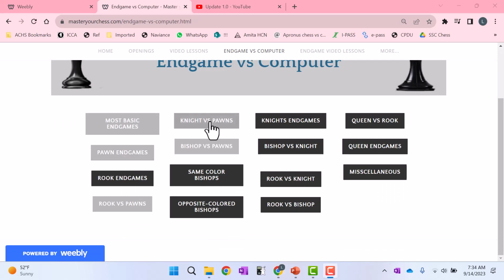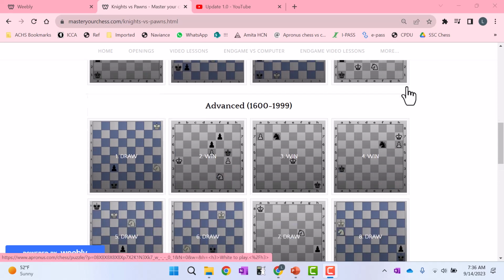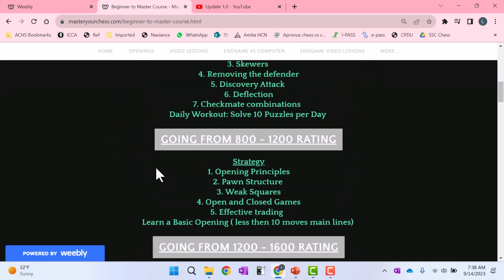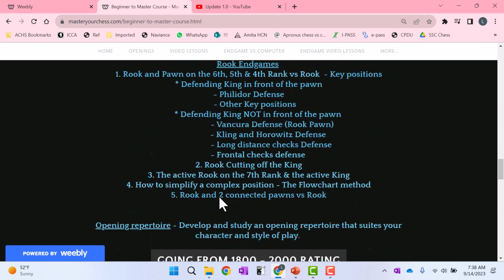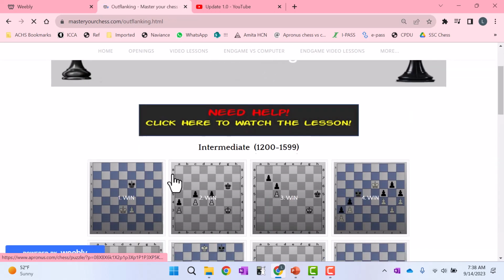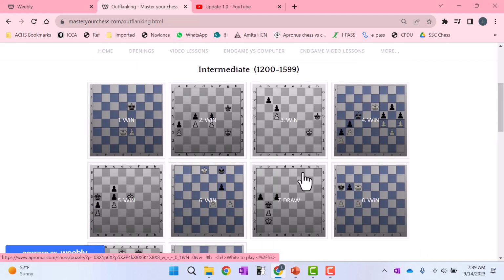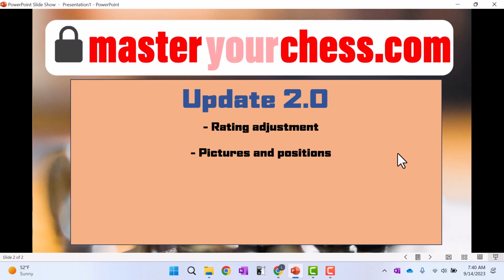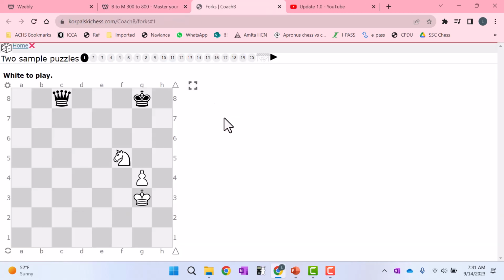Update 2.0 - Latest improvements to the website.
This is a 2nd update where I go over the latest improvements to the website and the way to track my progress.